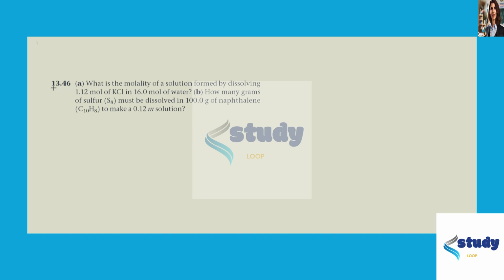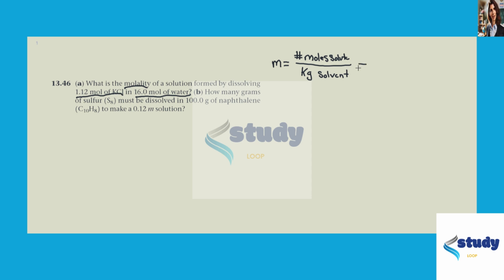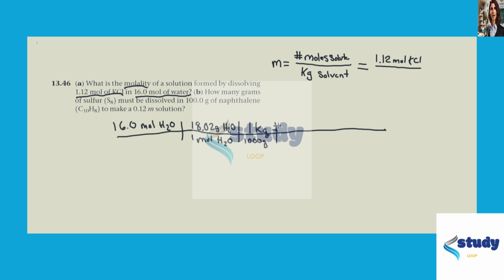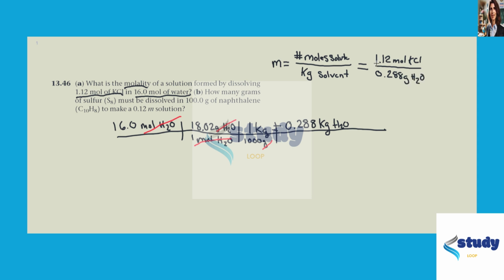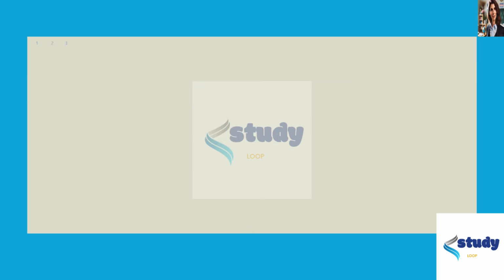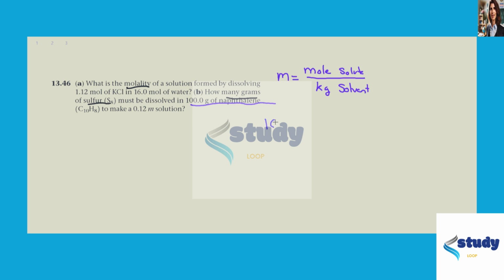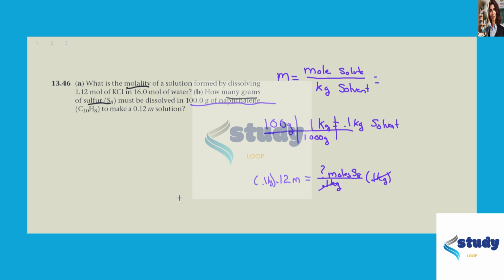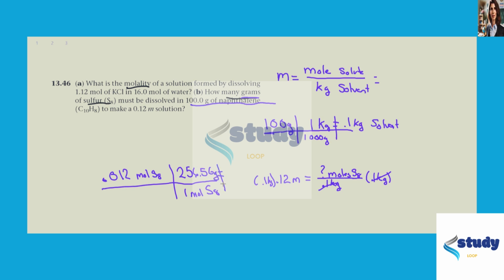[Chemistry] What is the molality of a solution formed by dissolving 1.12 mol of in 16.0 of water?